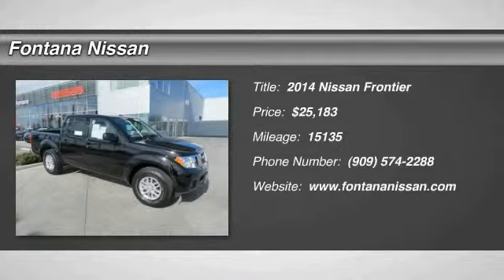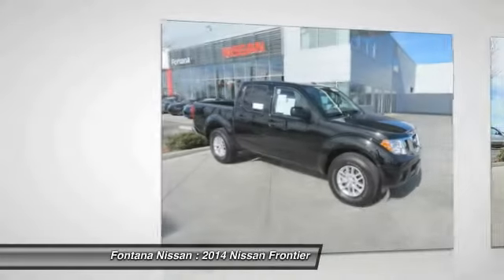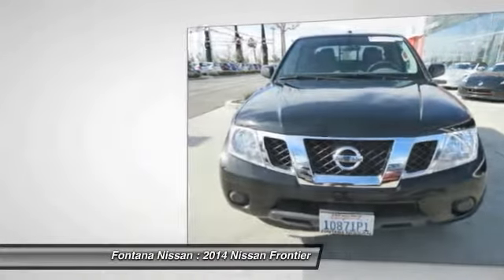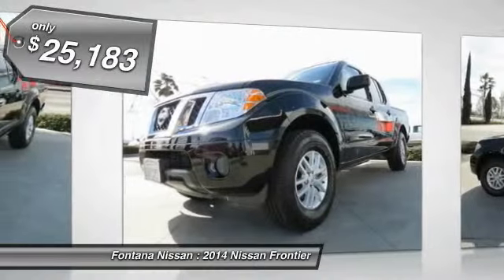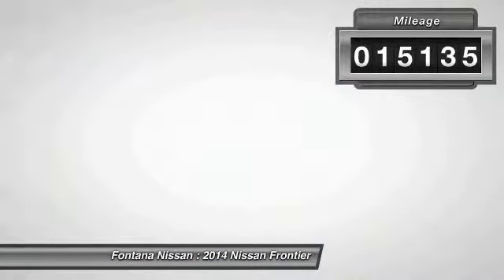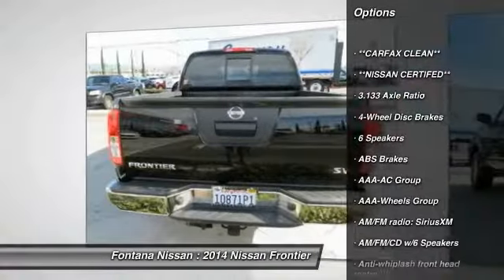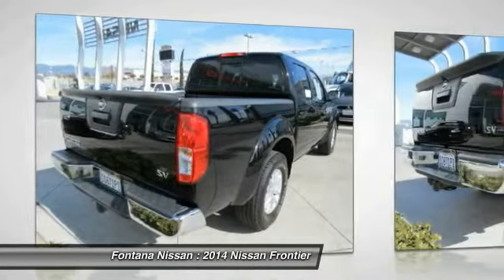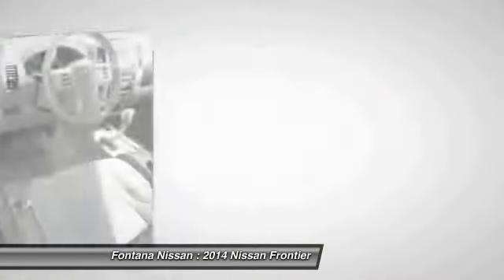2014 Nissan Frontier new, Altima, Maxima, Sentra, 370Z, Murano, Fontana, Rancho Cucamonga, Ontario,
2014 Nissan Frontier SV

Fontana Nissan
16444 South Highland Avenue

**CARFAX CLEAN** and **NISSAN CERTIFED**. Frontier SV and 4D Crew Cab. Pampered and it shows. Babied its whole life. Are you looking for an used vehicle that is in incredible condition? Well, with this great-looking 2014 Nissan Frontier, you are going to get it.. Nissan Certified Pre-Owned means you not only get the reassurance of up to a 7yr/100,000 mile Warranty, but also a 156-point inspection/reconditioning, 24/7 roadside assistance, trip-interruption services, and a complete CARFAX vehicle history report. Looks and smells like new. No door dings or scratches on this baby - it is immaculate. It appears that the owner has always stored this vehicle inside and given it the extra attention that a magnificent vehicle like this deserves. brbrTO SEE MORE QUALITY VEHICLES LIKE THIS RIGHT OR DIAL .